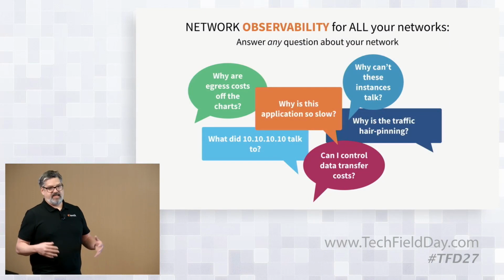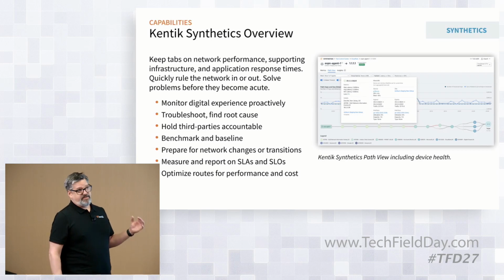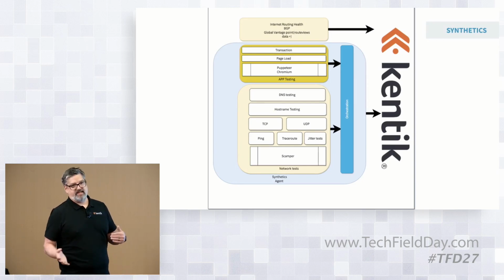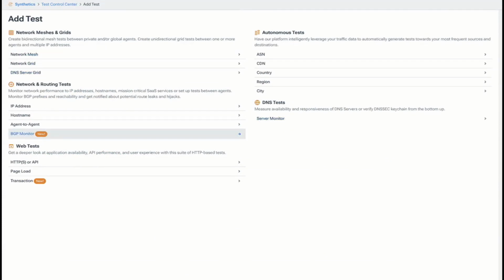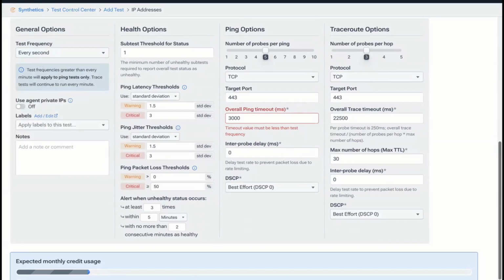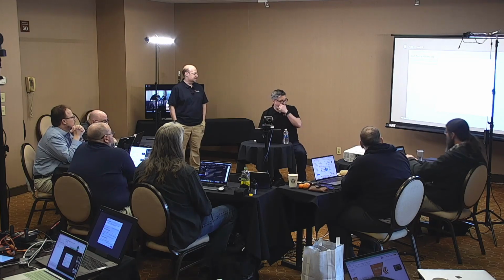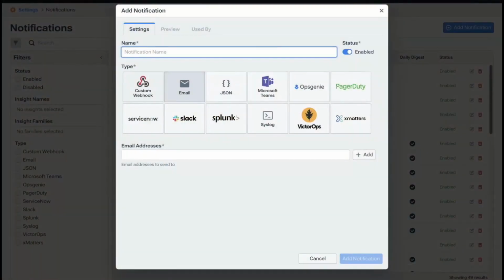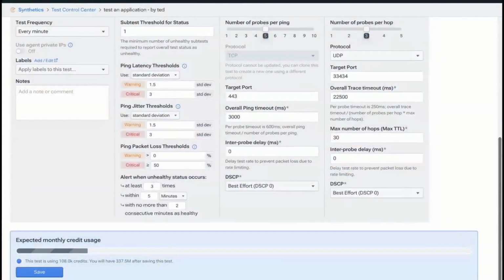Using Synthetic Testing for Better Network Observability with Kentik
Mike Krygeris discusses using synthetic testing to maximize network performance and minimize downtime in today’s complex cloud, hybrid, and private on-prem networks. Learn how synthetic testing can help increase observability in all types of networks and web applications.